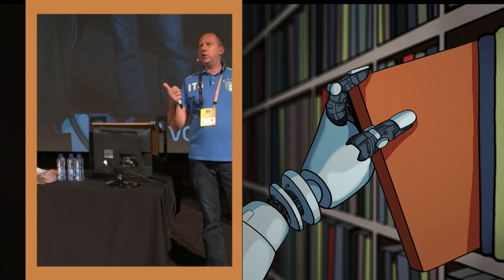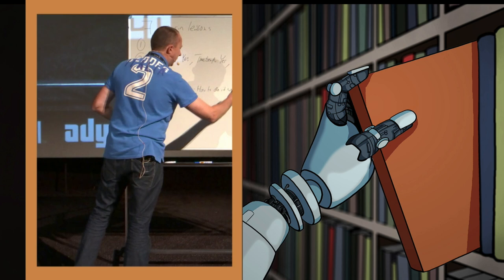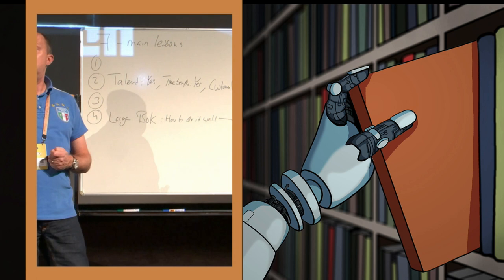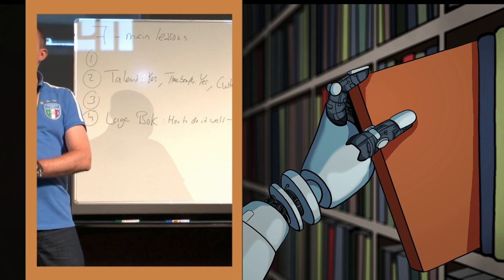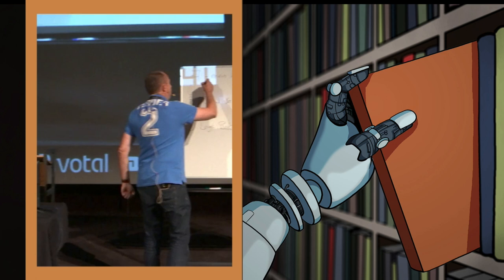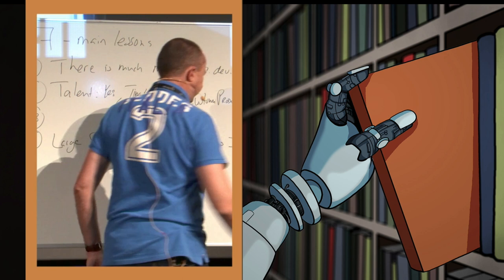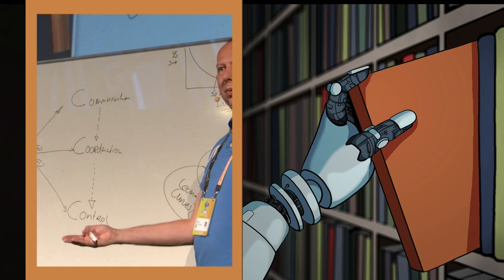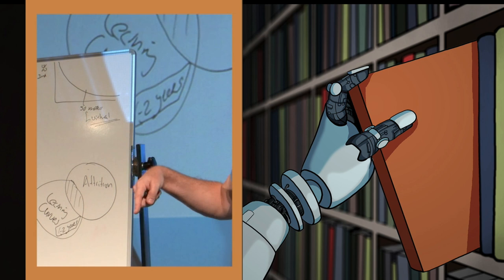Globally Distributed Software Engineering - The Good, the Bad and the Ugly by Rini van Solingen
More and more companies and organizations are working with (globally) distributed software engineers. Though there are clear and promising benefits (access to talent, close to customers, lower salary costs and time advantages), distributed working also provides many challenges in practice. In this talk, Rini van Solingen (professor in global software engineering at Delft University of Technology) shares his condensed findings and conclusions from the past years. He summarizes them in 9 'goods', 'bads' and 'uglies', and will support these with practical cases as well as theoretical findings.

Rini van Solingen (prof.dr.) is a part-time full professor in Global Software Engineering at the Delft University of Technology, where he heads the research and education regarding worldwide-distributed software teams. Additionally, Rini is the CTO of Prowareness There he helps organizations work nimbly and deliver high-value software products. The leadership of large scale Agile transformations and implementing Agile with tens or hundreds of teams is his specialty. In that arena, he trains and supports (management) teams. Rini is author of several books of which “The Power of Scrum” , "Scrum for Managers" and "How to lead self-managing teams" are most well-known.